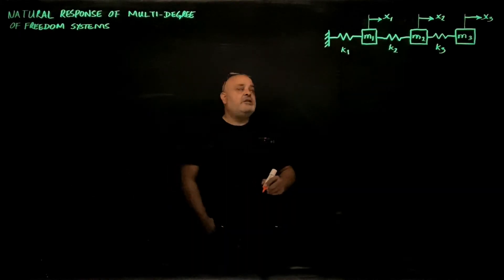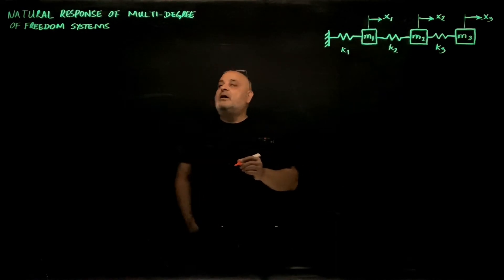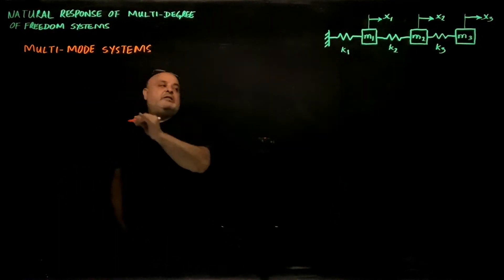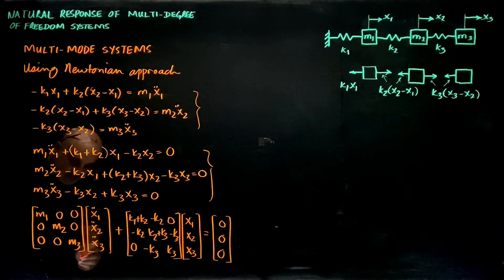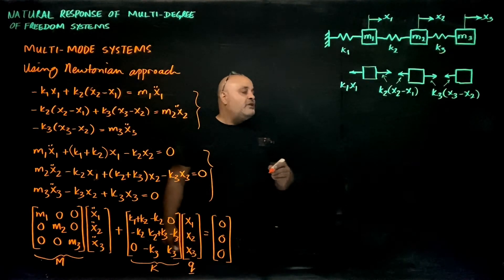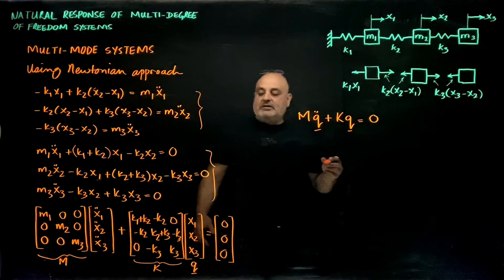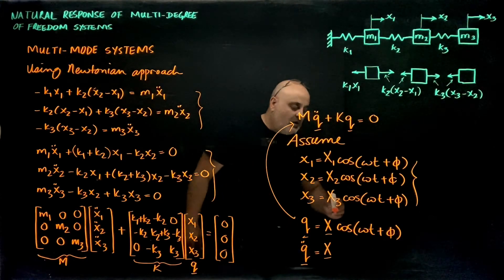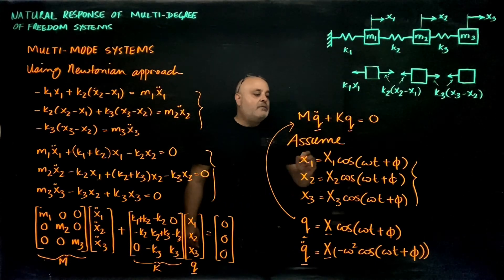38 Natural response of multimode systems